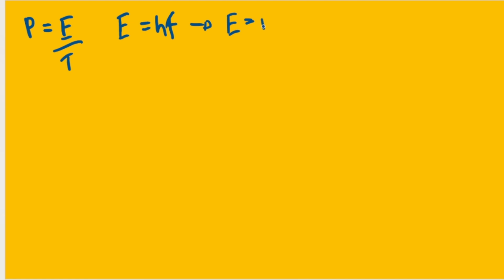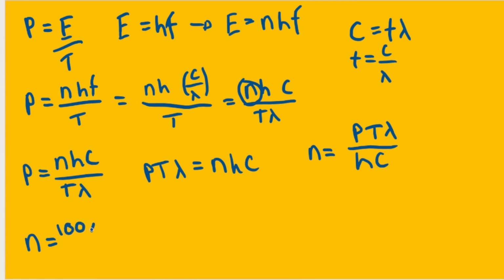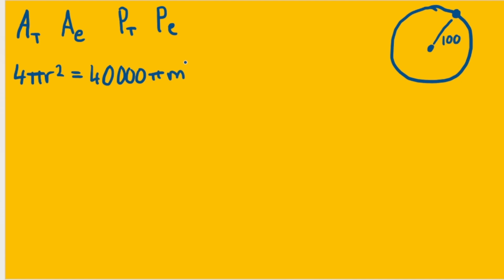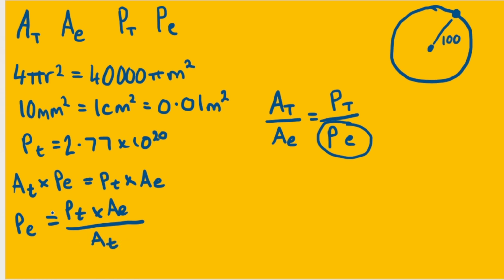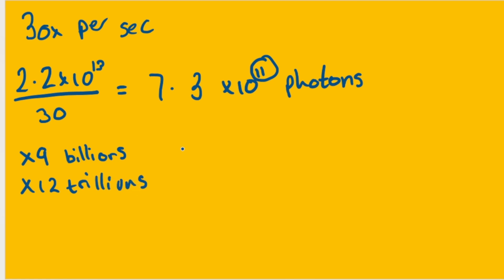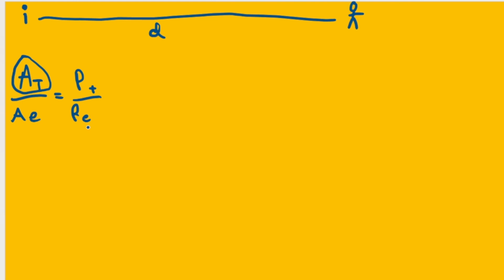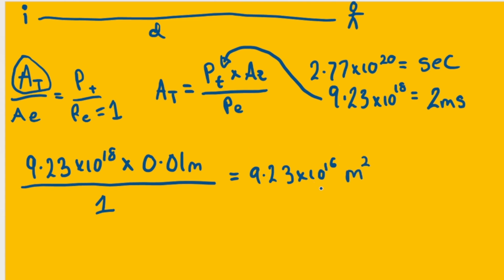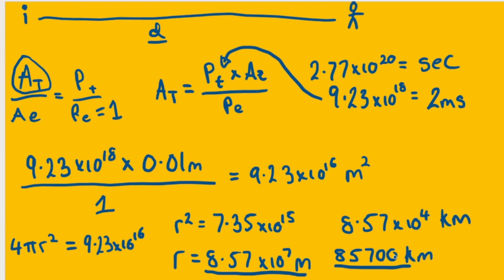why don't we see individual photons (mathematical explanation)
This was my attempt to prove why we don't see individual photons I used lots of simplifications. if you find any mistakes in my method feel free to let me know. Thanks for your time.